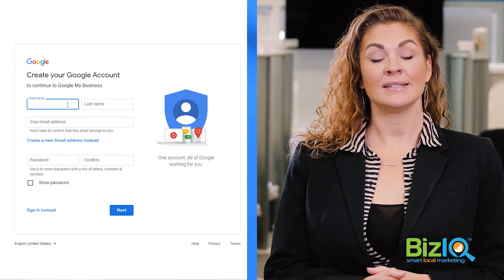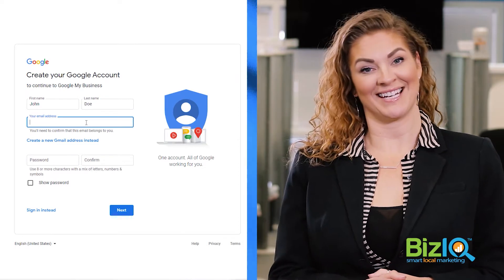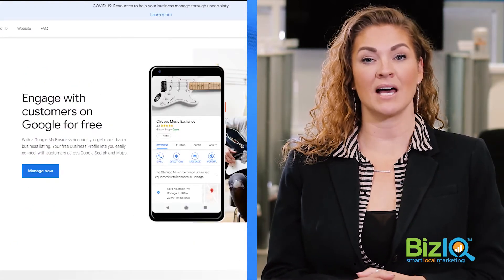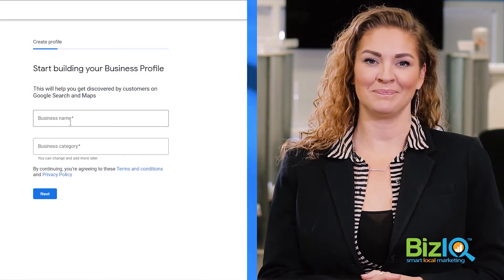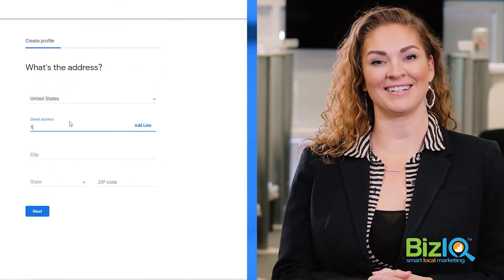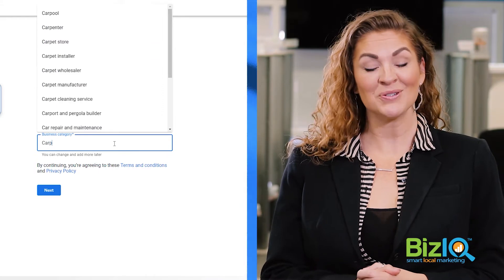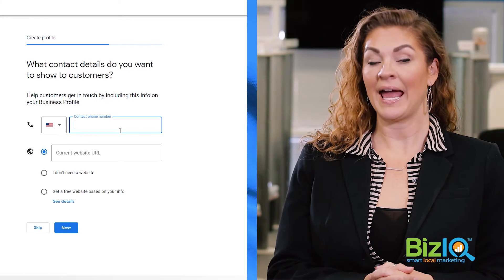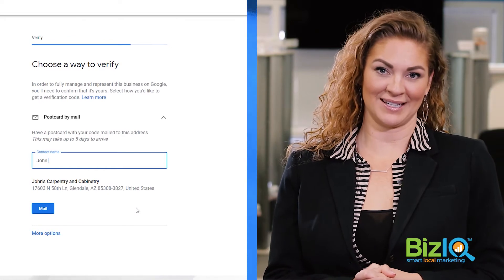How To Set Up A GMB Account | BizIQ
It goes without saying that being online is essential for the survival of small businesses today, especially when trying to market your brand and grow your customer base. However, one of these crucial factors for being found online is having a Google My Business listing. But, how do you set-up a GMB listing for your business?

Just so that you can get the chance to get notified on any new video content to help market yourself online.

Also, Make sure to check our other social channels for more helpful marketing tips and tricks: